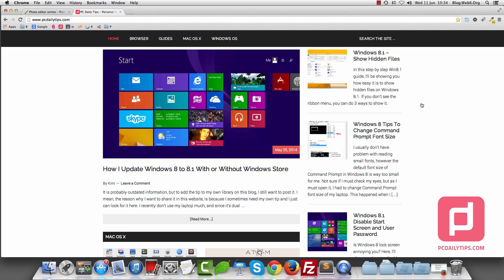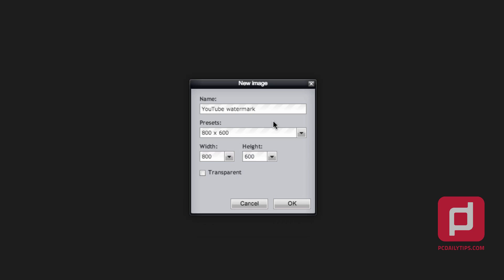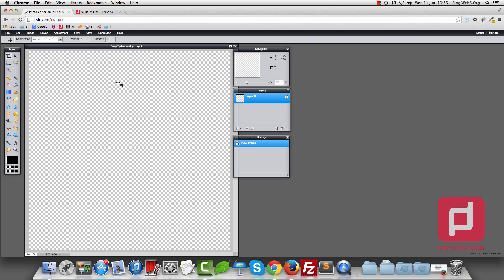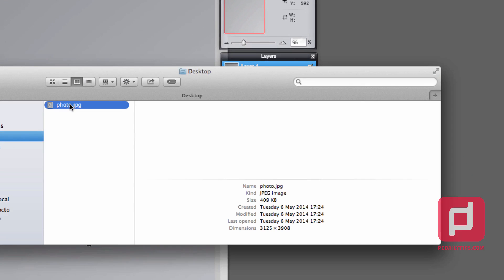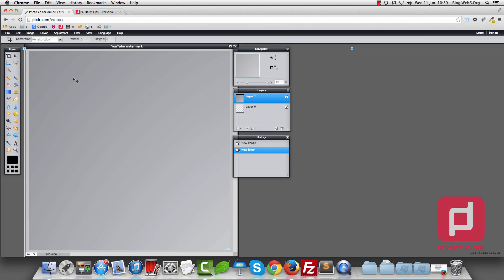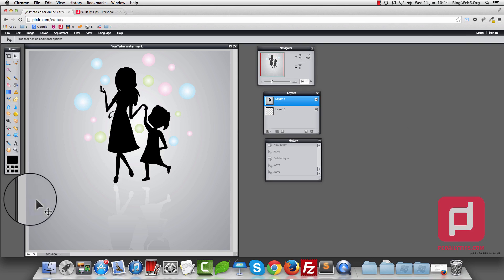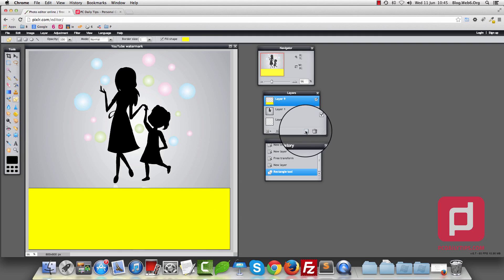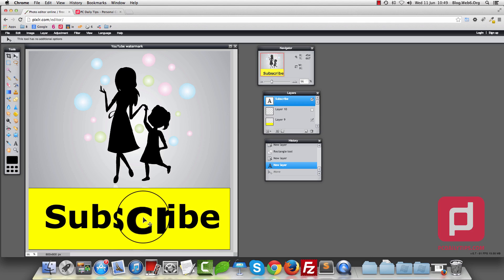Create a PNG File with Transparent Background using Pixlr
Pixlr.com is a free image editor that can be an alternative of Photoshop. Here is a quick tip how I created a PNG file with transparent background using pixlr.

Content:
0:16 Go to
0:28 Create new image
2:27 Importing image as layer
3:27 Using transform tool to resize image
5:10 Adding layer for yellow square shape
6:07 Add layer for the text
7:13 Save the image as a .PNG file
8:12 Thanks!